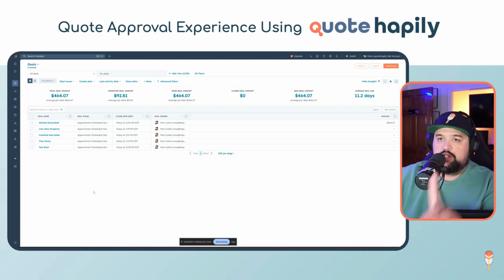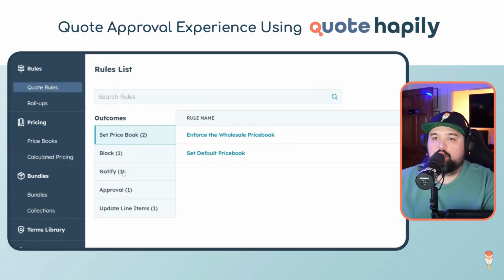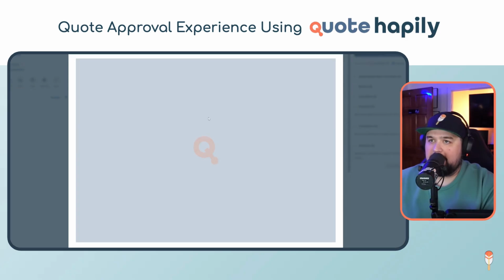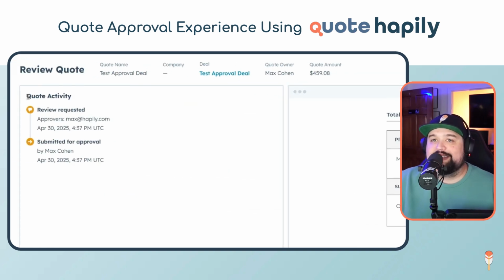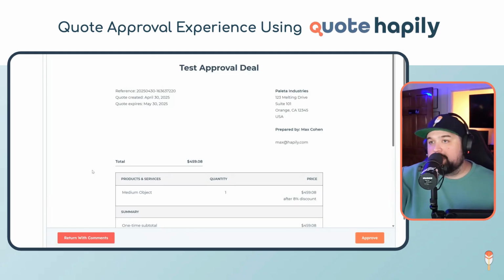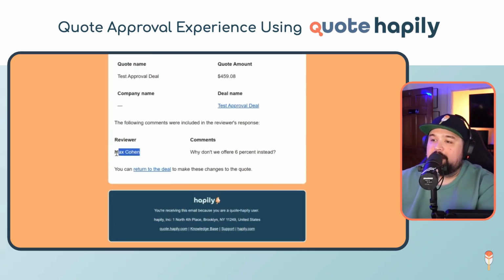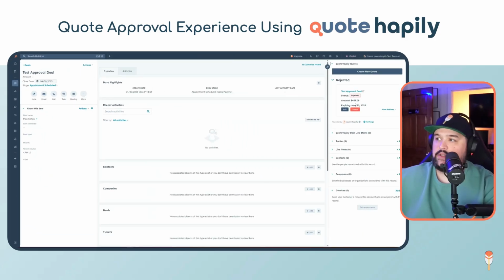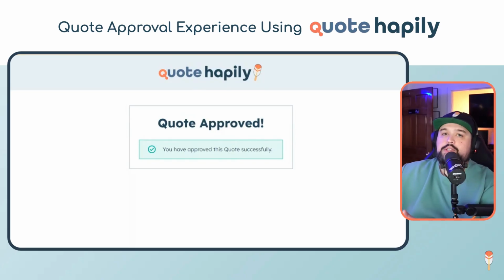Quote Approval Experience in HubSpot using quote•hapily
Approving quotes inside of HubSpot has never been this smooth. In this detailed walkthrough, Max from hapily shows you exactly what the quote approval experience looks like using quote hapily—from both the approver’s and sales rep’s point of view.

💡 Learn how to:
✔️ Set up approval rules and triggers with quote-based workflows
✔️ Notify approvers and send custom messages with each quote
✔️ Provide real-time feedback and streamline the quote lifecycle
✔️ Avoid HubSpot’s native limitations with a fully optimized approval flow

This is the kind of sales operations upgrade that eliminates delays, enhances collaboration, and keeps deals moving.